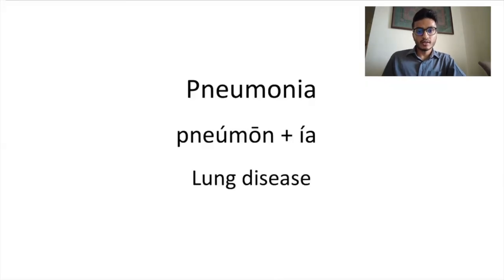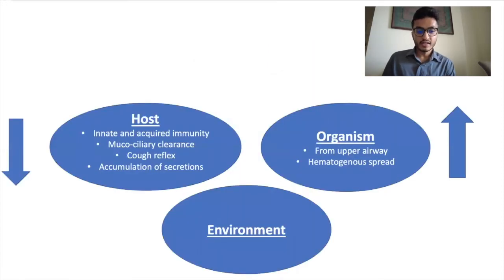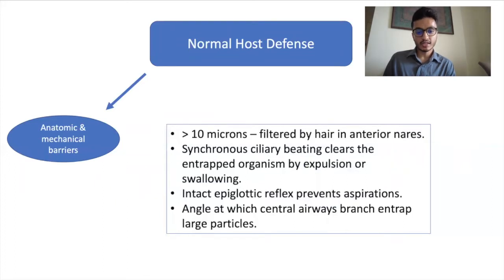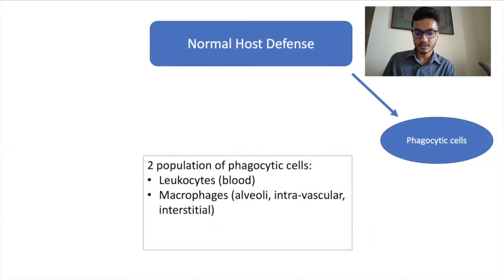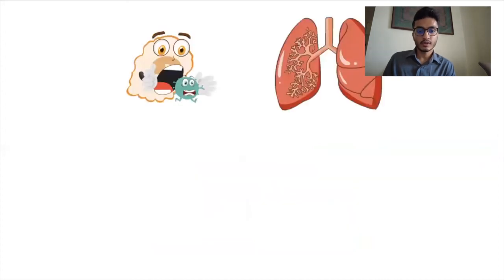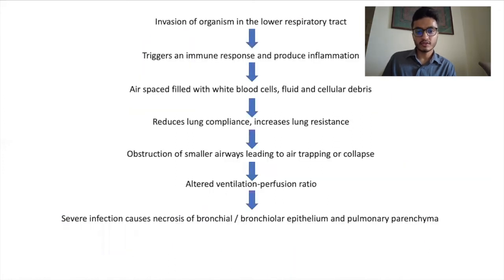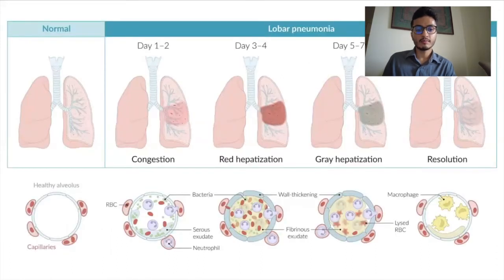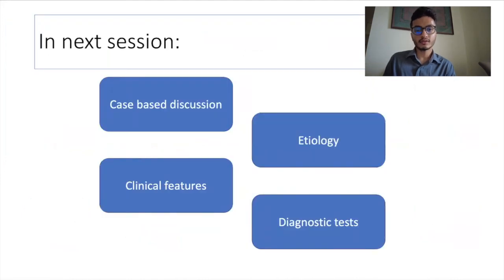Community acquired Pneumonia 1: Introduction, Pathogenesis (Dr. Kaustubh Mohite)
Community acquired pneumonia is one of the commonest cause of hospitalisation in pediatric population. Here I have simplified this topic into 3 parts. Hope you all viewers benefit from it.